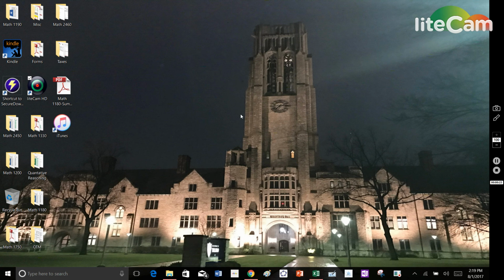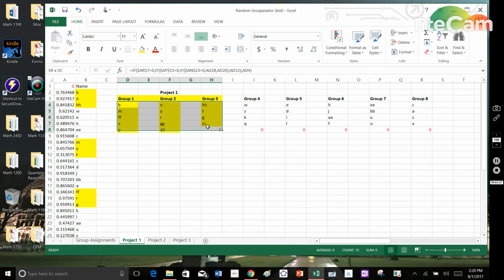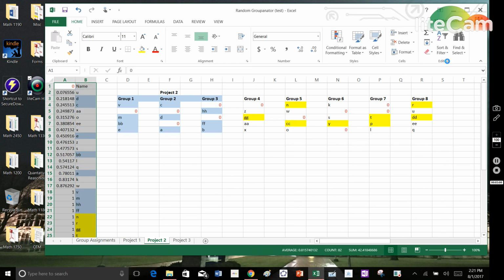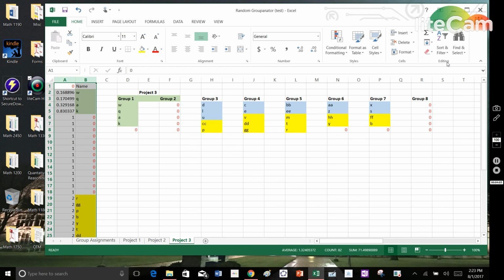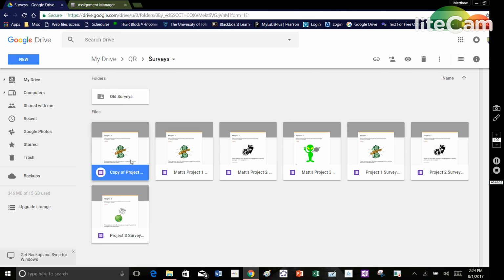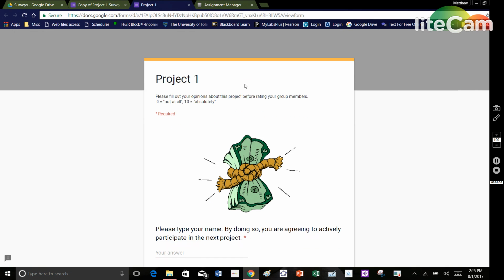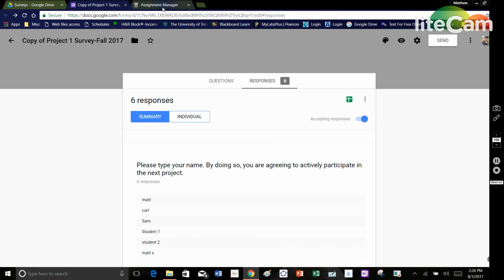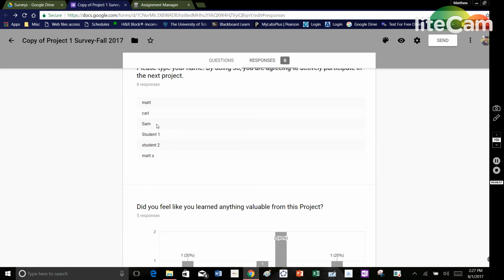Groupanator & Peer Survey